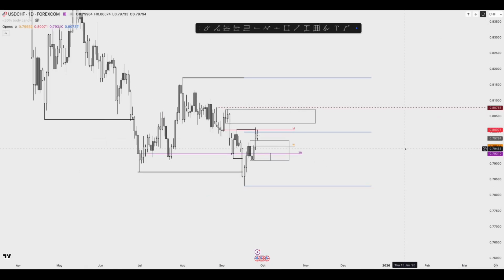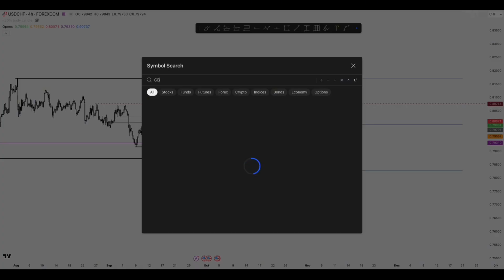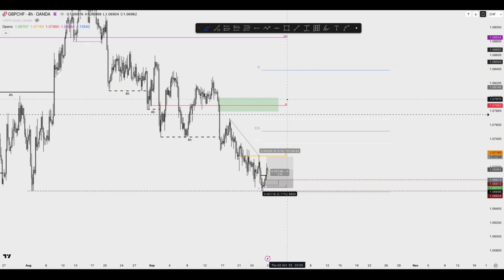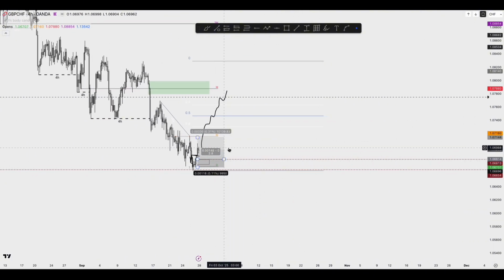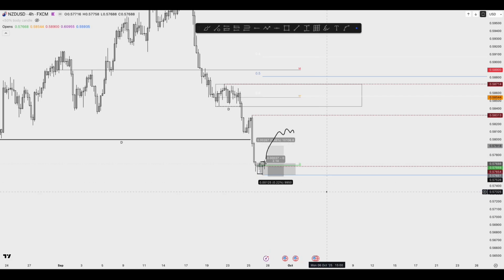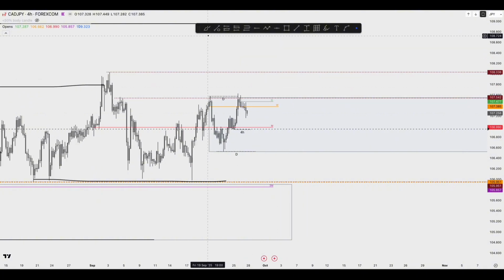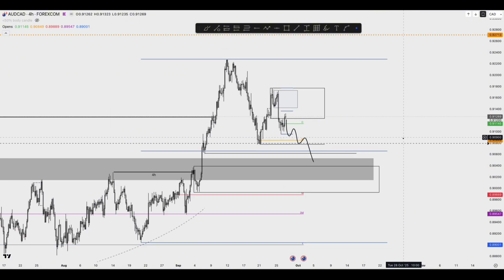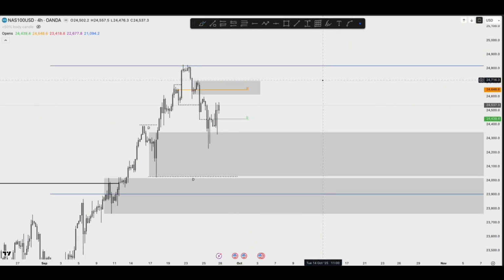Forex Market Outlook (USDCHF/GBPAUD/GBPCHF/NZDUSD/CADJPY/AUDCAD/Nasdaq) - 2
Hello guys, in this market outlook i show my favorouite pairs for the next week and for what i am looking at and what i want to see to enter the trade.
In this outlook i discuss
USDCHF
GBPAUD
GBPCHF
NZDUSD
CADJPY
AUDCAD
Nasdaq

Follow to see more, there will be more market outlooks, trade breakdowns and educational videos.

This video doesn't contain any financial advice. The video is made for educational and entertainment purposes only. I can't be held responsible for any decision or investments made based on the ideas in the video.